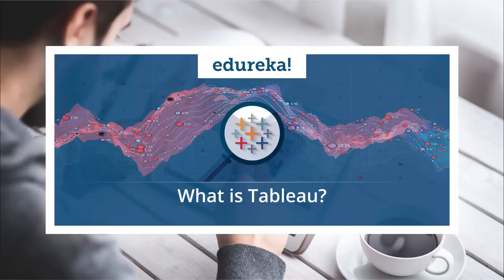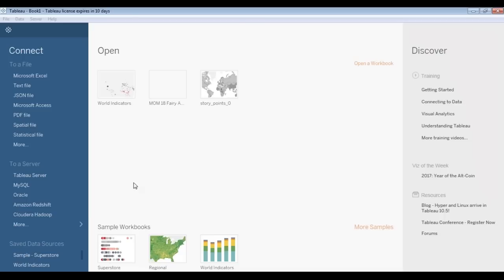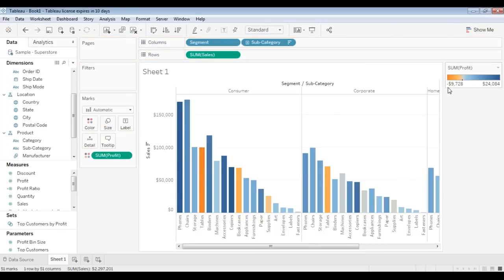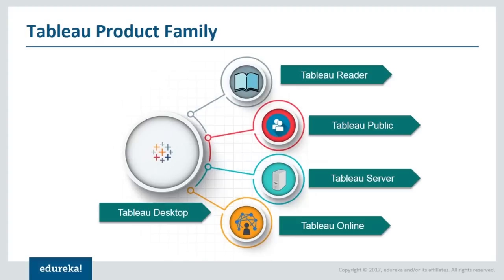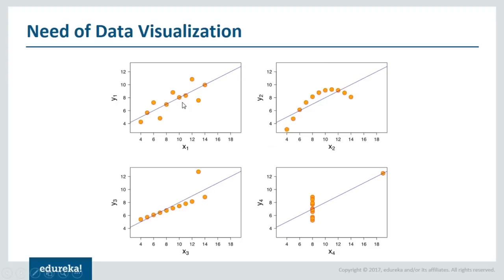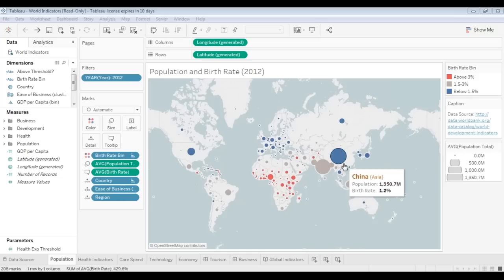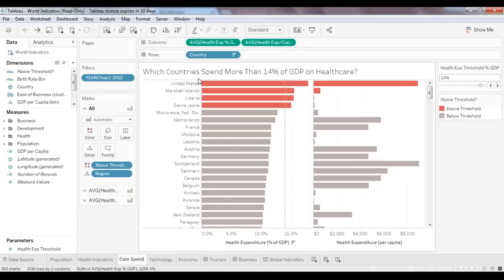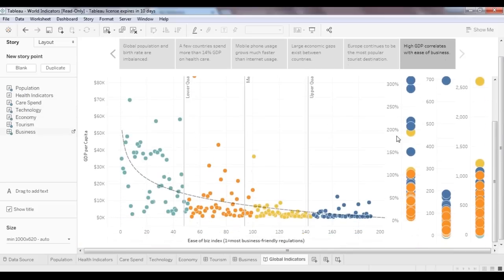What is Tableau | Getting Started with Tableau | Tableau Certification Online Training | Edureka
This video gives you an introduction to Tableau. It will help you to understand how can you use Tableau to understand patterns and gain insights just by visualizing your data with Tableau

The following professionals can go for this course :
Data Scientists
Business Analysts
Statisticians and Analysts
Project Managers